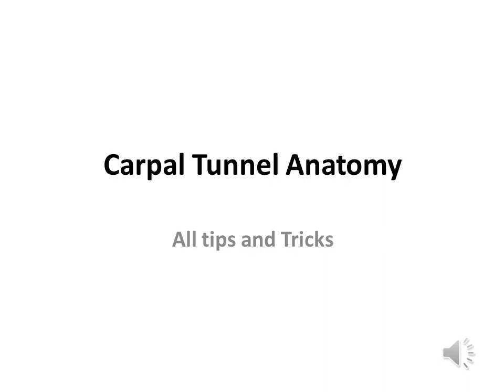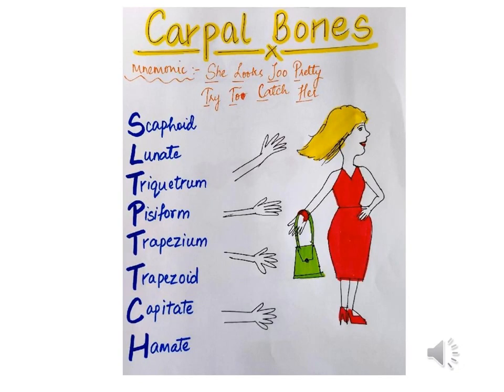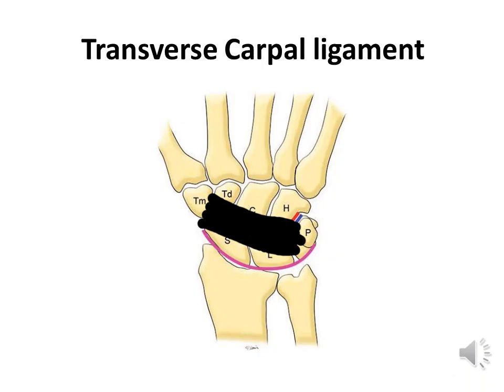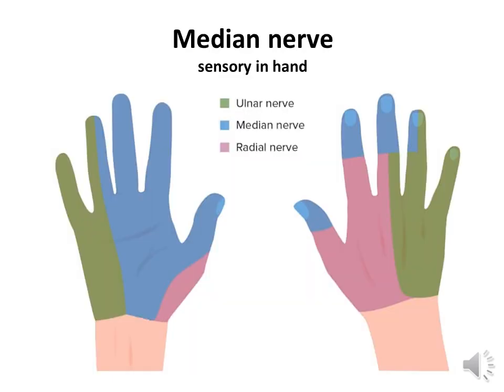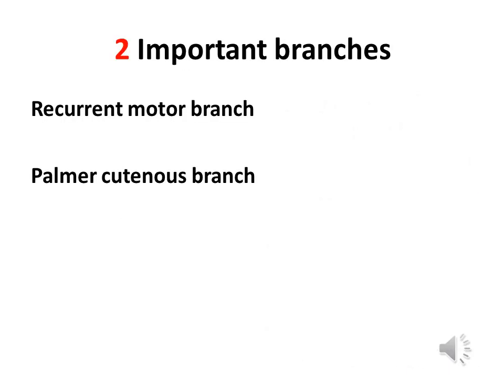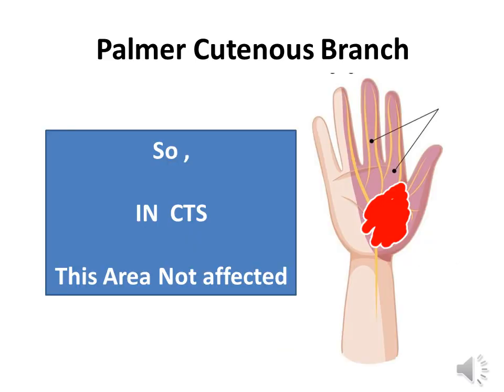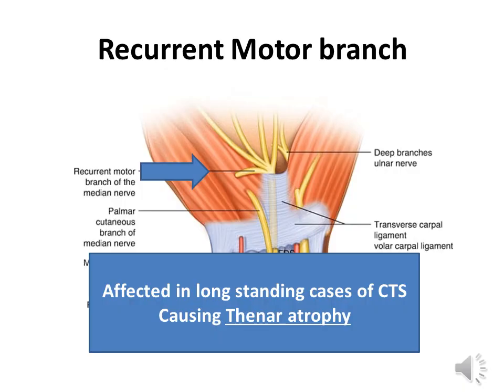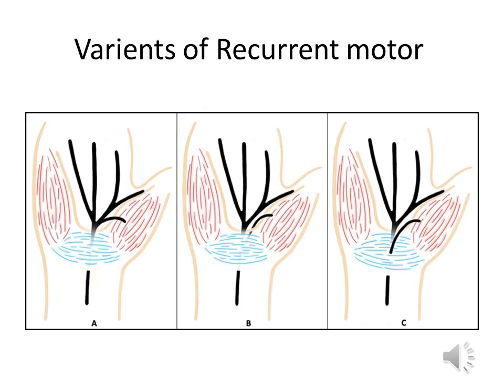Carpal Tunnel Anatomy ( all tips for clinical application)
rpal tunnel syndrome (CTS) is a common condition caused by compression of the median nerve as it passes through the wrist’s carpal tunnel. It often results in symptoms like numbness, tingling, pain, and weakness in the hand and fingers, especially the thumb, index, and middle fingers. CTS is frequently associated with repetitive hand movements, prolonged computer use, or underlying conditions like arthritis or diabetes.

role of recurrent motor branch and palmer cutenous branch with clinical application